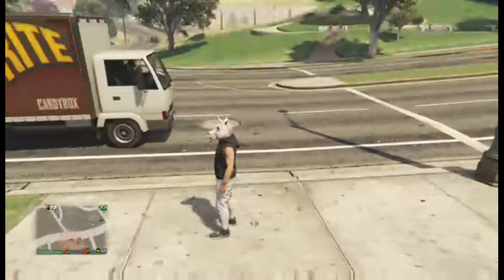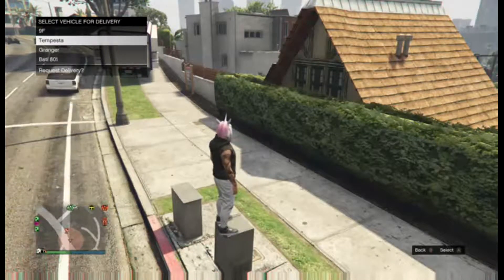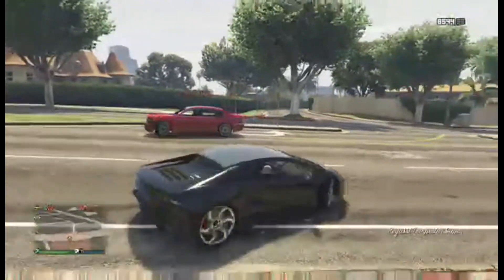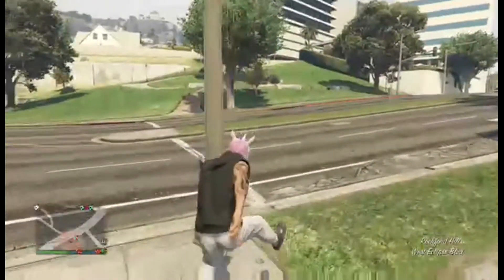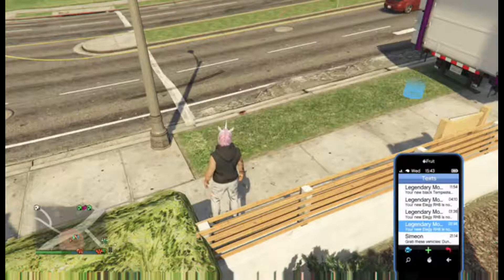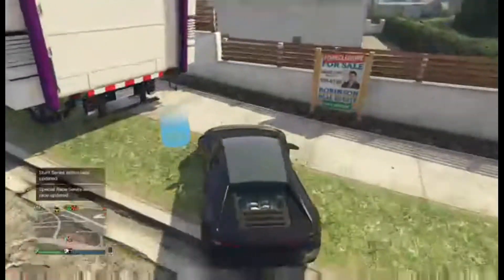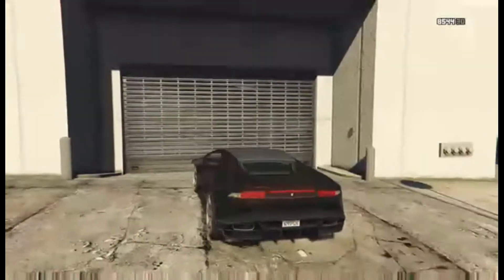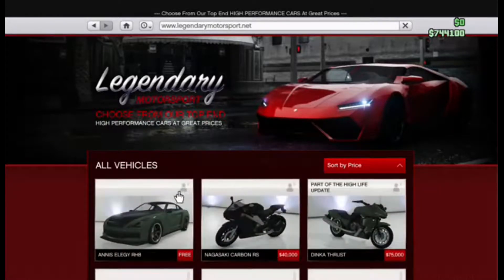GTA 5 CAR DUPE!!!!! 500,00 EASY (MUST WATCH)